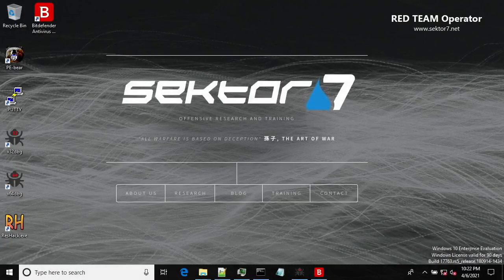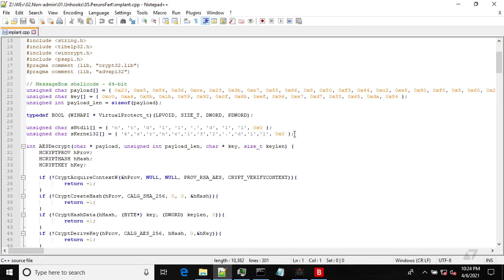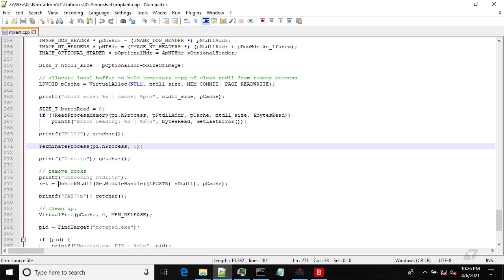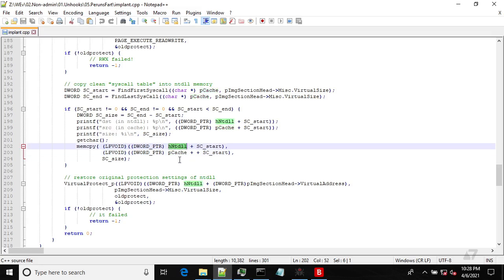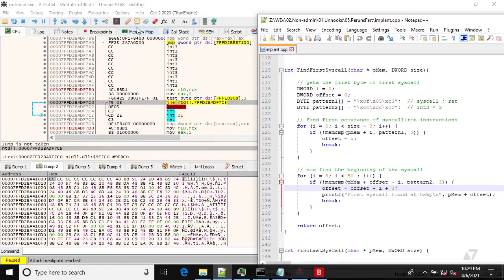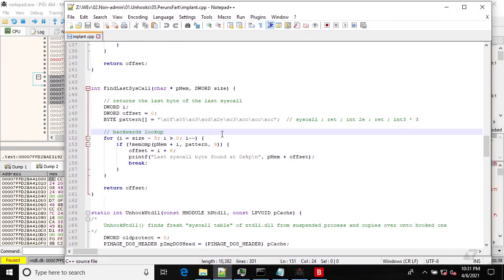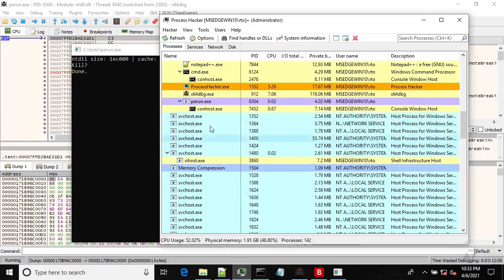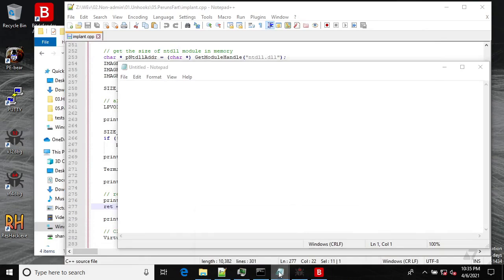Process Unhooking Peruns Fart